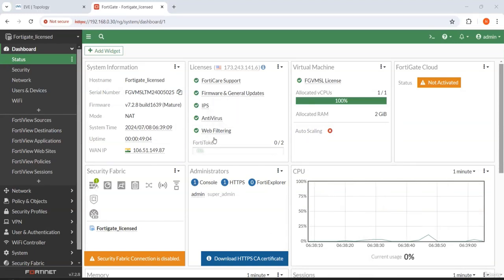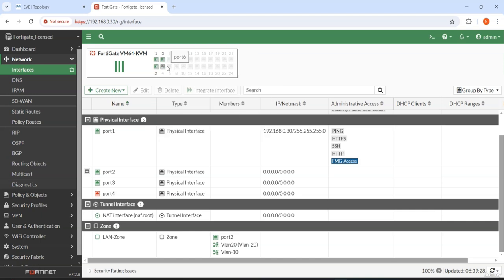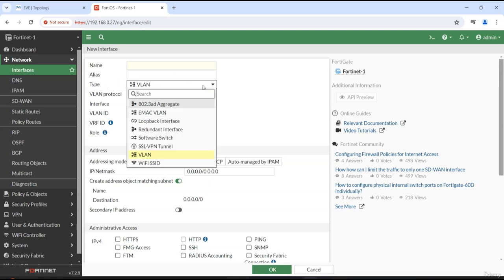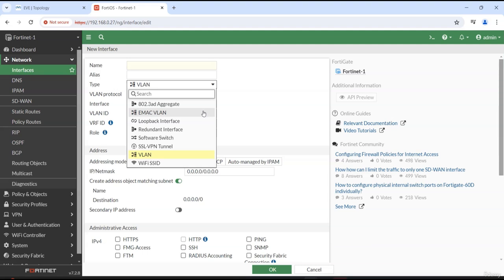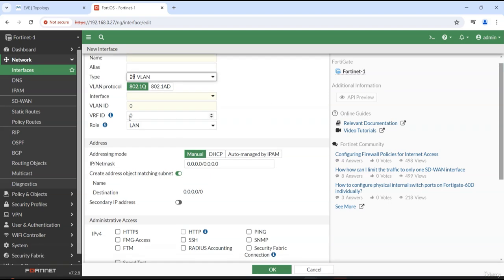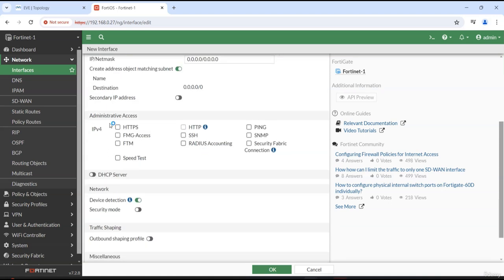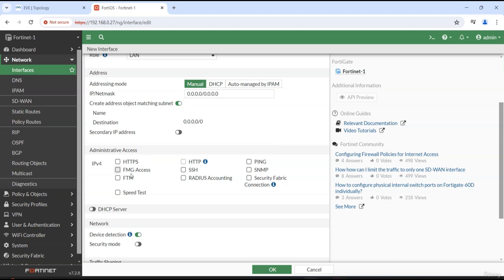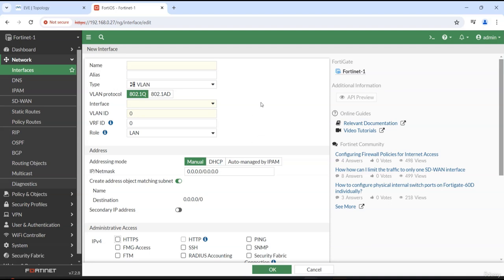2.1 -Interface types of FortiGate Firewall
2 - Different Deployment Methods of FortiGate Firewall